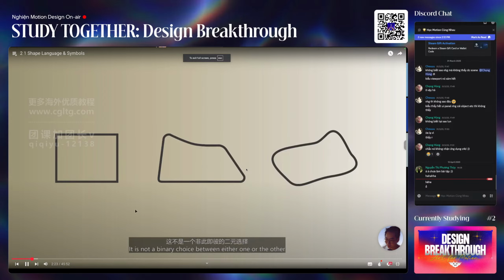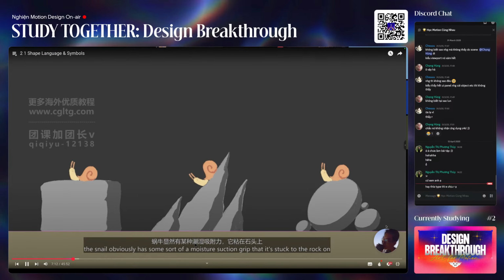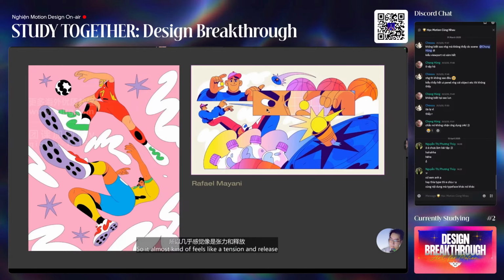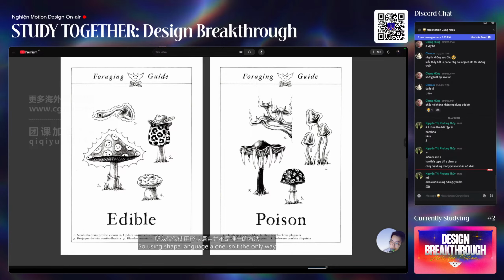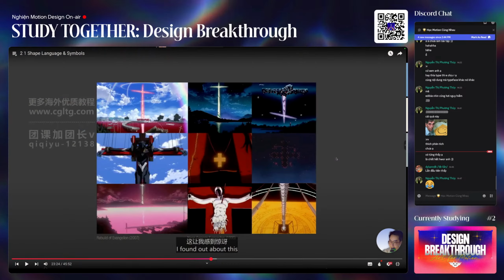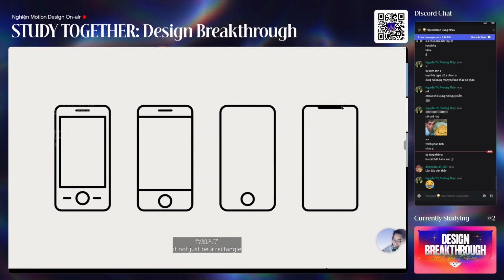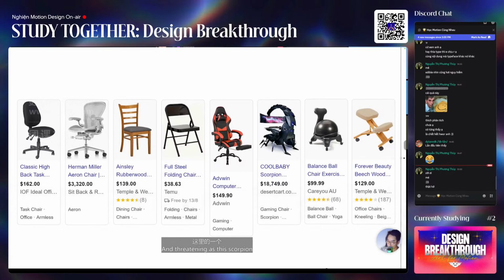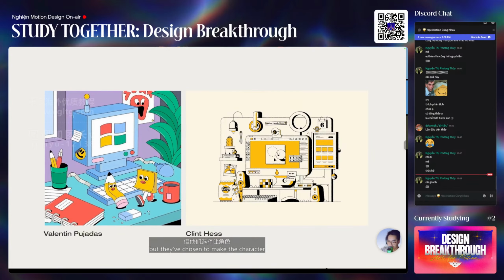Cuối tuần mở hội học Motion - STUDY TOGETHER #4 | 13/04/2025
Chào mọi người, tôi là Trọng, một Motion Designer tâm huyết và đam mê với nghề. Tôi luôn nỗ lực để kể những câu chuyện của mình và doanh nghiệp bằng chuyển động, âm nhạc và sự sáng tạo.

Thi thoảng tôi sẽ livestream lại quá trình làm Motion/Animation của mình để ghi lại hành trình theo đuổi đam mê của tôi